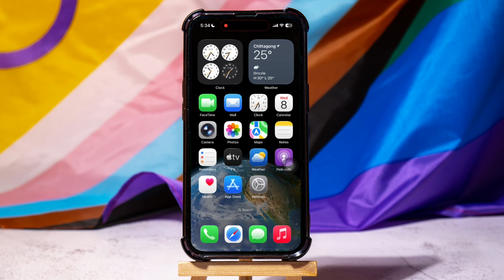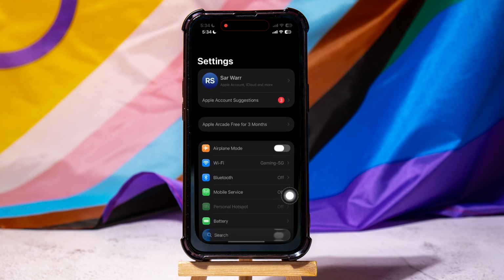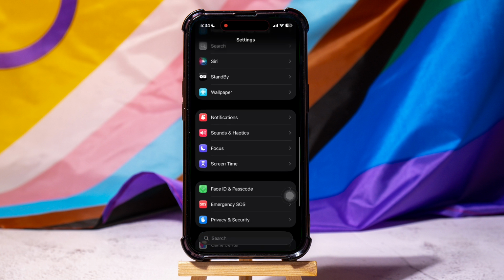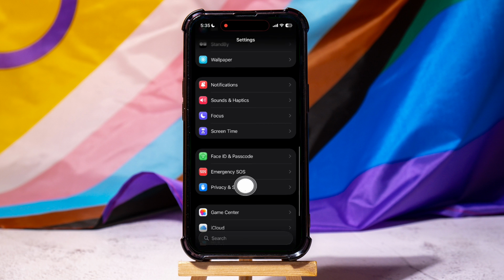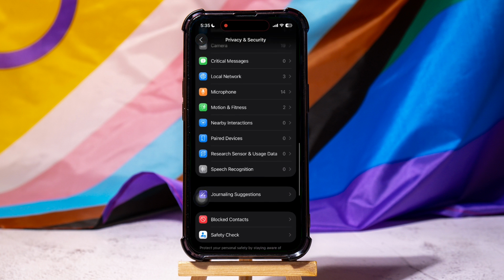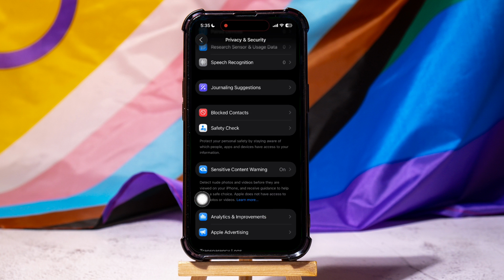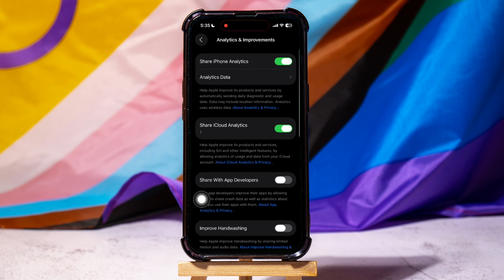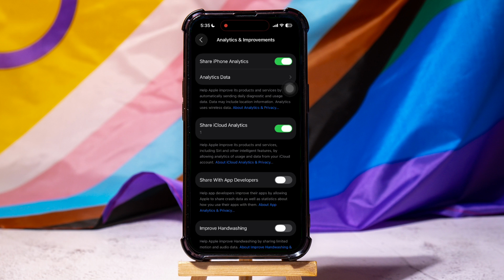How To Turn On Or Off Sharing iPhone Analytics 2026 (Step-By-Step Tutorial)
Here's how to quickly turn on or off sharing iPhone analytics with Apple in just a few simple steps. I'll guide you through finding the right settings menu and explain exactly what iPhone analytics sharing means for your privacy and device performance. You'll learn where to locate the analytics settings buried deep in your iPhone's privacy controls, what data Apple collects when this feature is enabled, and how to make an informed decision about whether to keep it on or turn it off. I'll show you the step-by-step process to access these settings through the Settings app, navigate to the correct privacy section, and toggle the analytics sharing option according to your preferences. We'll also cover what happens to your data when you enable or disable this feature, and why Apple uses this information to improve iOS and their services. Whether you're concerned about privacy or want to help Apple improve their products, this tutorial will help you take control of your iPhone's analytics sharing in under a minute.